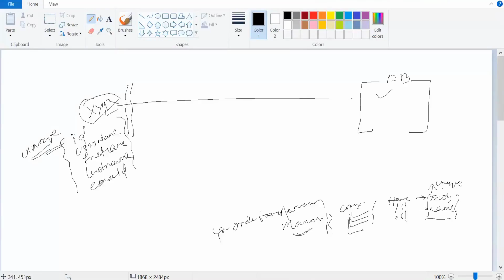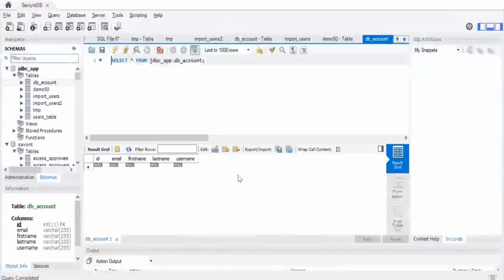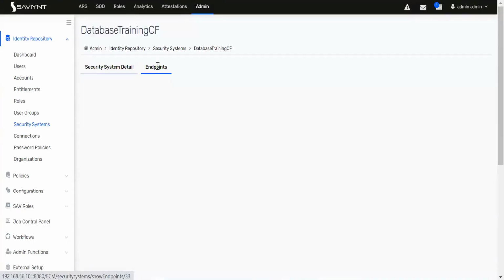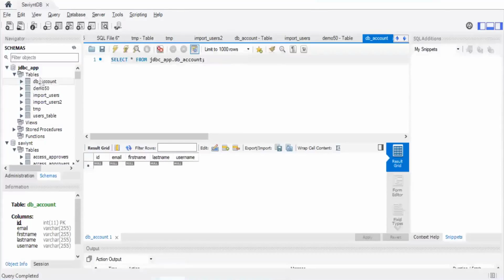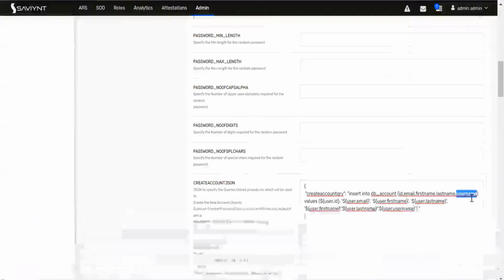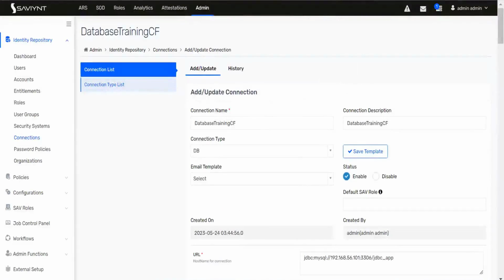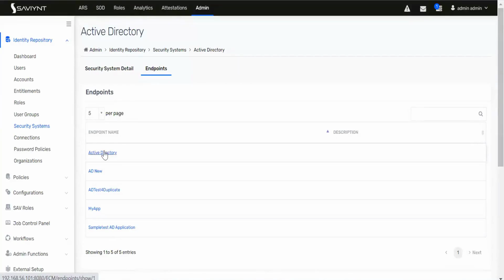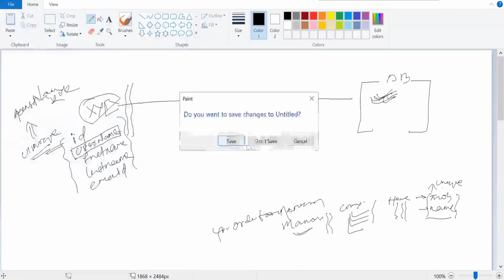Saviynt Information exchange | Provisioning Discussion in Saviynt | Saviynt Tutorial for Beginners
Saviynt The account name rule is a requirement for the creation of a user in a target application and database. When sending information for a user to the target application, unique information is required, such as the name and mobile number to identify the user. The account name must be given a unique attribute, typically a username, and the user must be inserted into the database using that attribute. The endpoint and security system associated with the database must also be specified. The endpoint connects to the JDBC app at a specific IP address and port number, and the database tables where the user will be provisioned must also be specified. The user's attributes must be checked to ensure they are present in the table before the user is inserted. If the user is already present, the user ID will be generated and inserted into the table. The security system captures the user's data and stores it in specific endpoints. The endpoint does not store any data, but it specifies the user information located inside the endpoints.